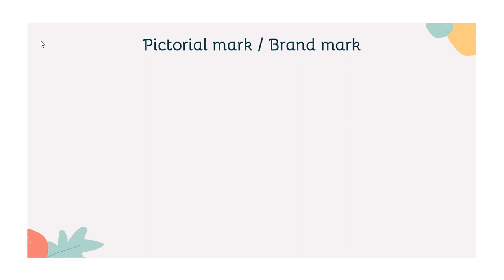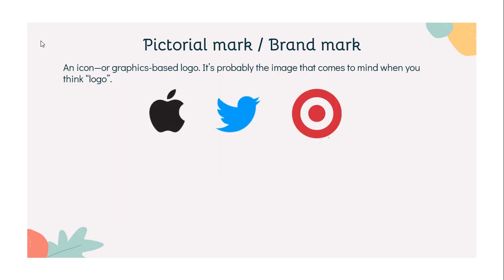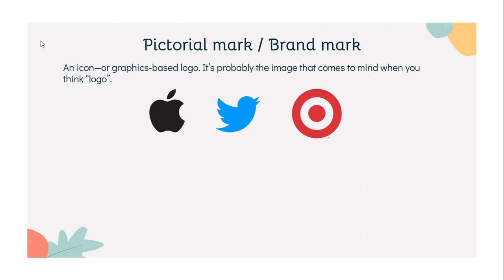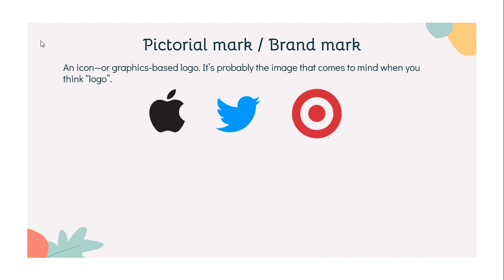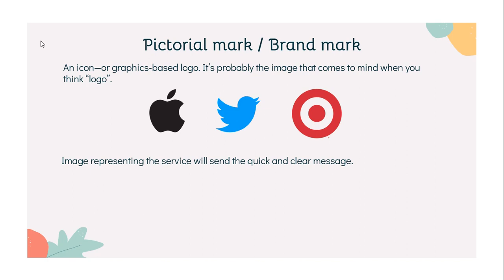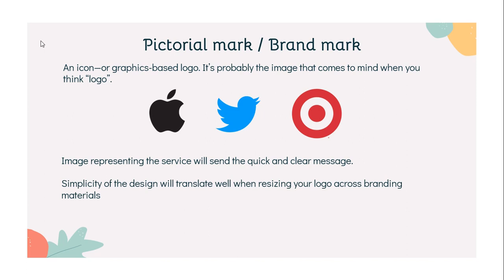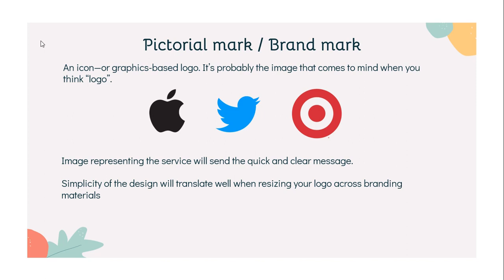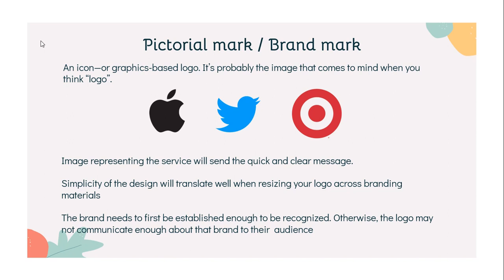What is a pictorial mark logo and what is the advantage of using pictorial mark logo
What is a pictorial mark logo and what is the advantage of using a pictorial mark logo | Logo Designing

In this video, you will learn about What is a pictorial mark logo and what is the advantage of using a pictorial mark logo. This easy and basic course will provide you with the skill of creating a logo and be a logo designer.

you can enrol in the full course of logo designing

Happy Learning :)